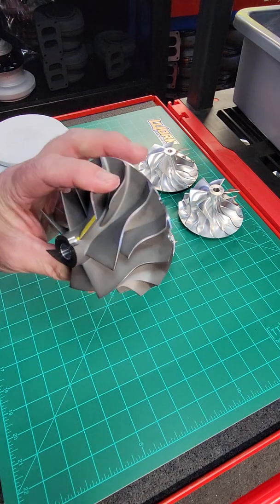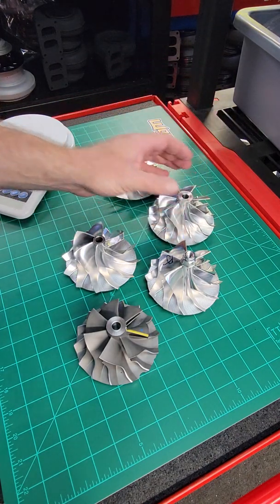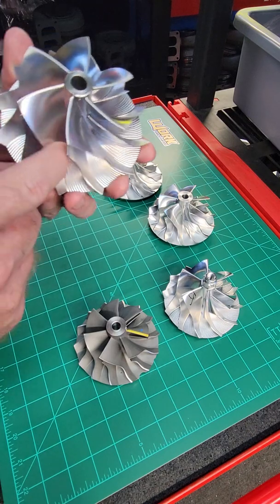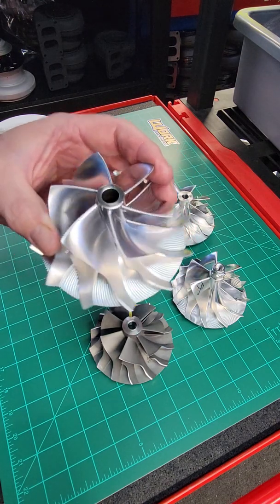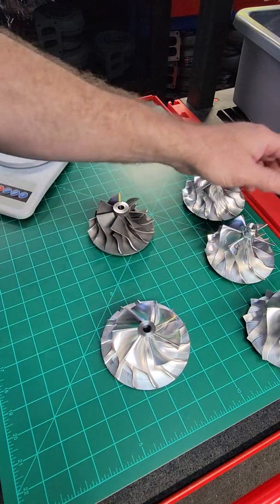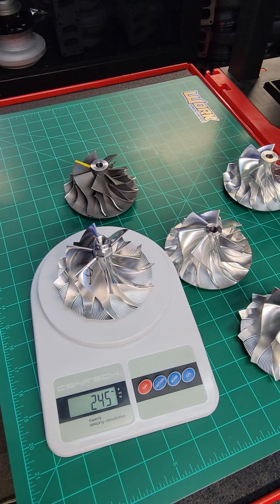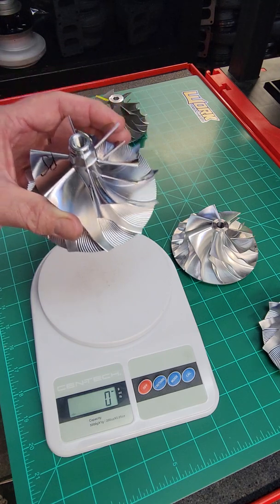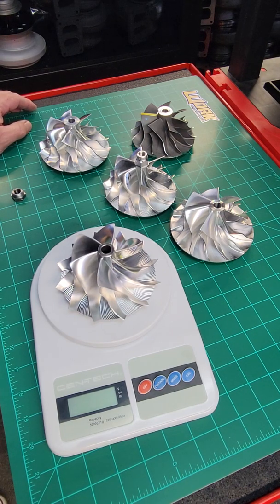Cast? Billet? MFS? FMW...a look into turbo compressor wheels!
Ever wondered what the bare bones differences were between compressor wheel material types? Whats the skinny on different machining tool paths? Here is my short-ish explanation on this topic. Enjoy -Reed